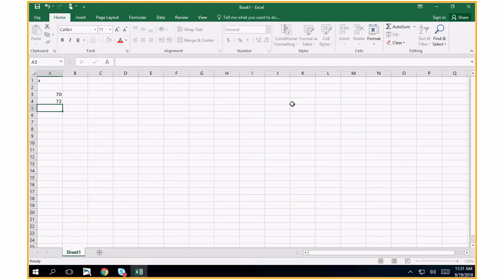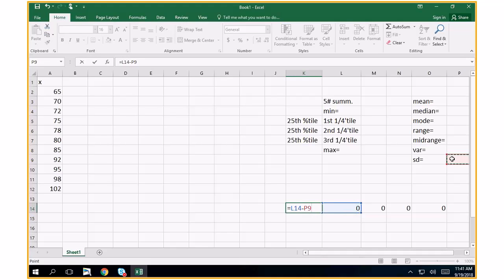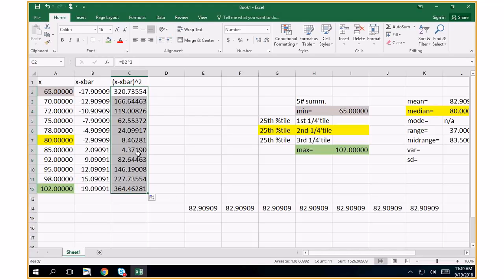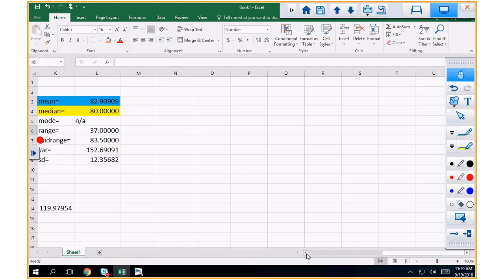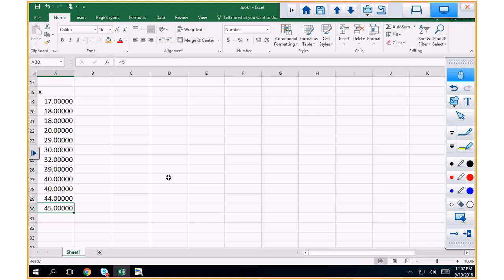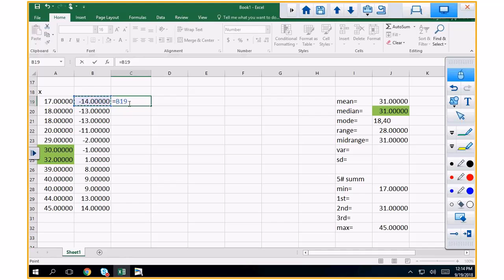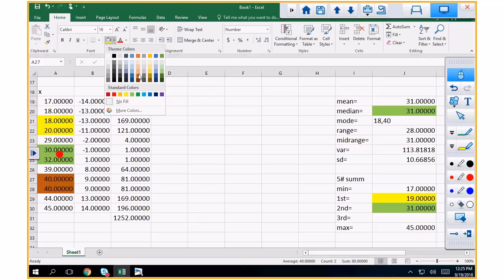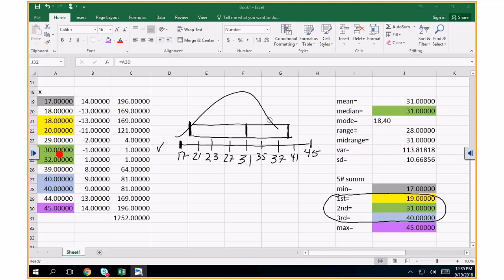McClure, Hubert C Wednesday, September 19, 2018 11 30 55 AM